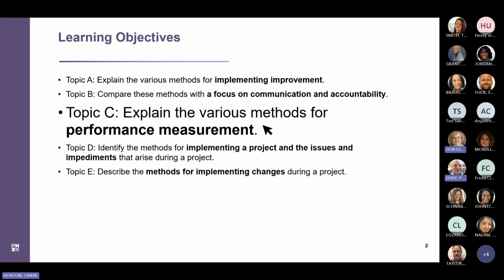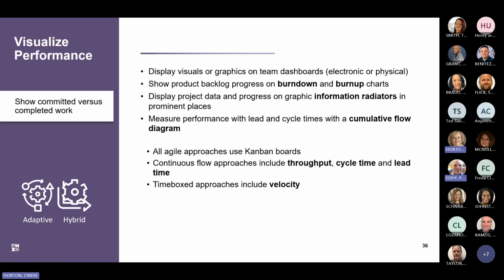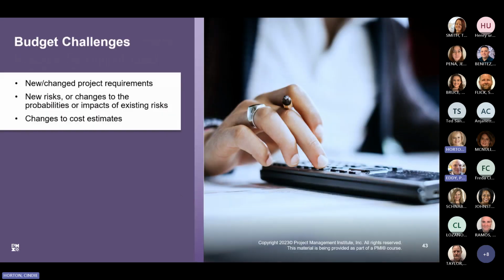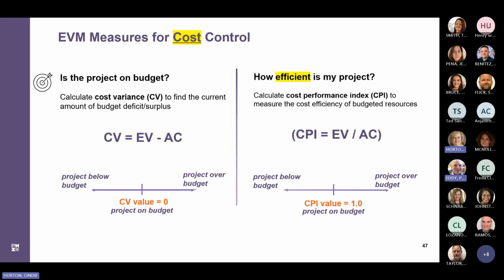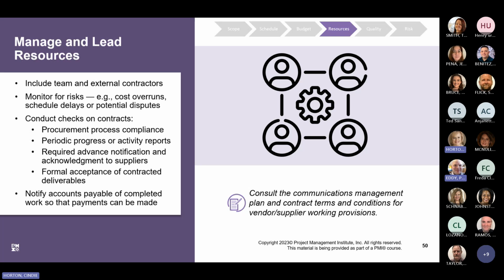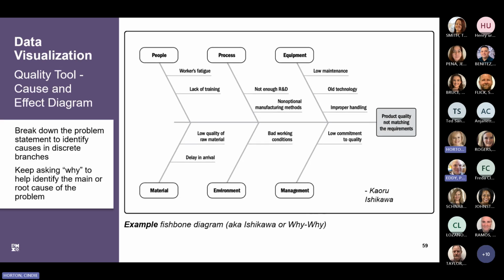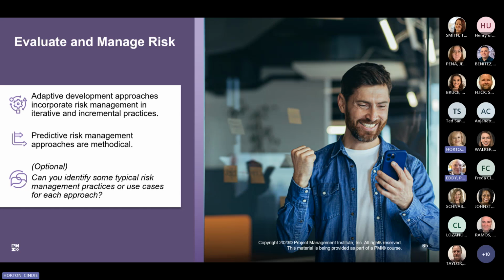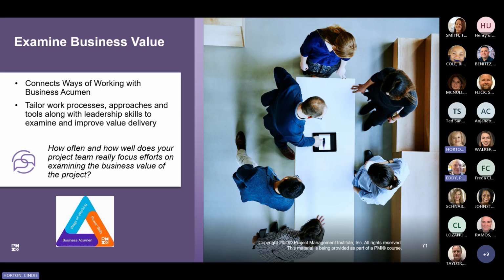8/7/2024 Evaluate Project Progress Lesson 5 29-72